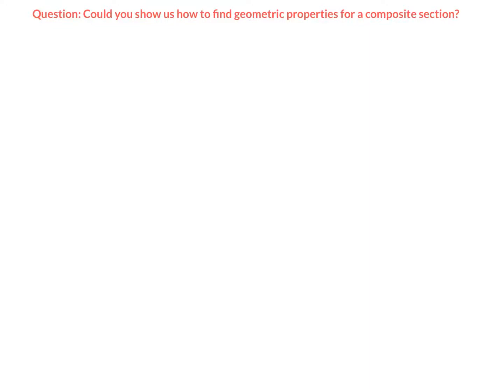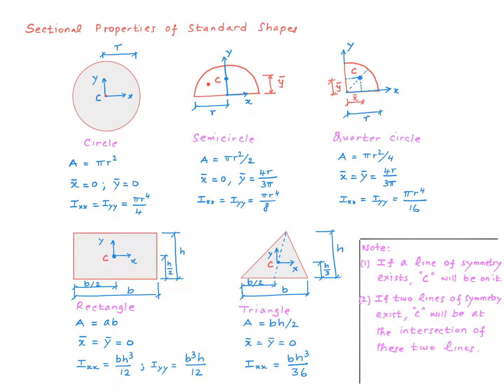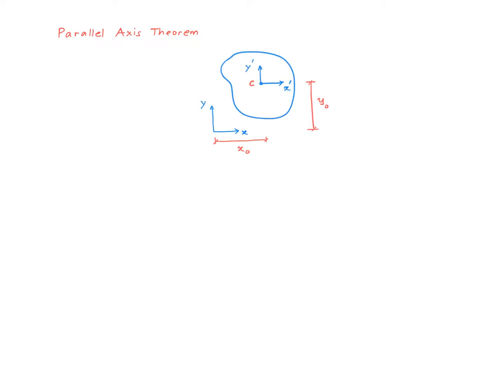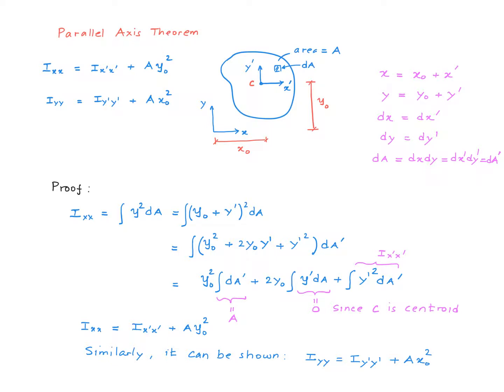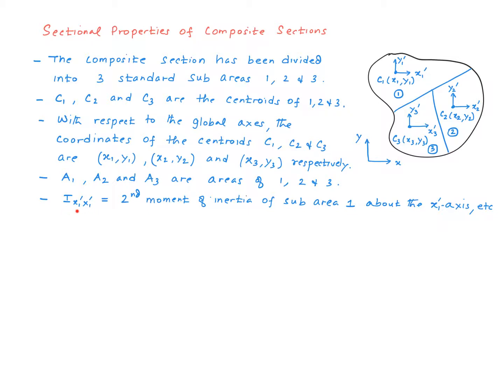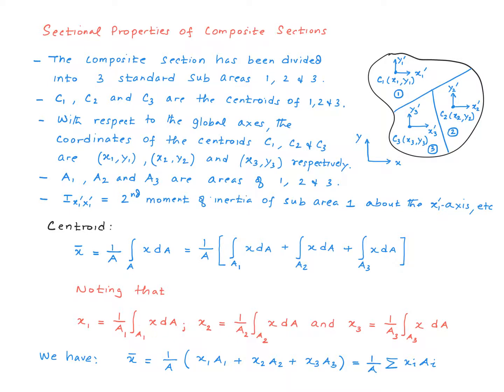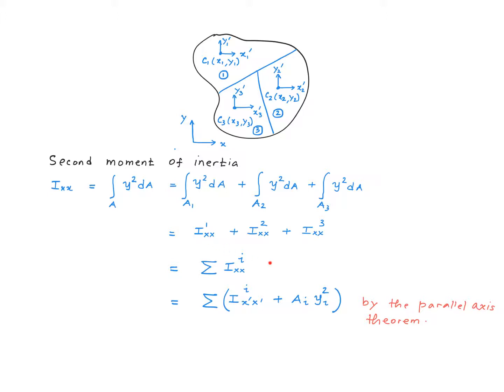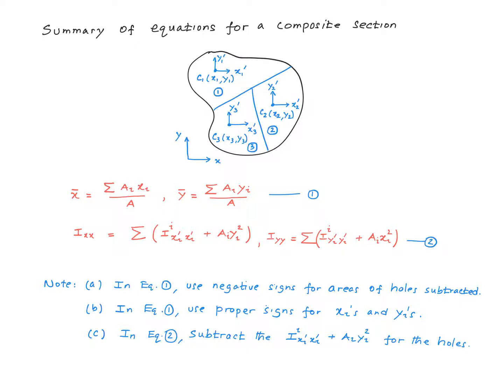EN 06 301 13 6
Could you show us how to find geometric  properties for a  composite section?